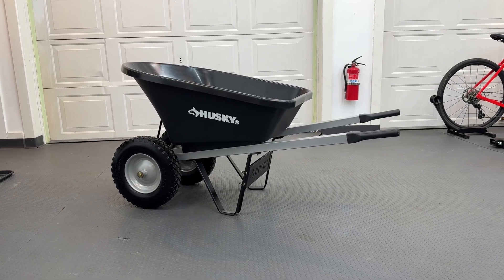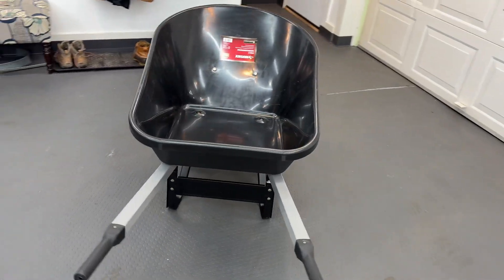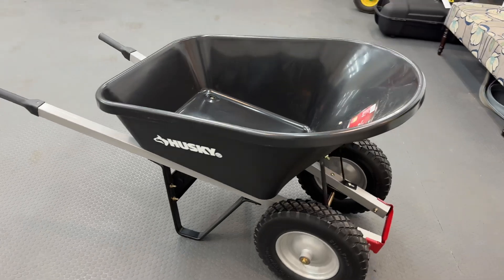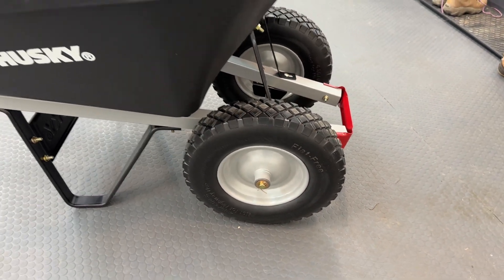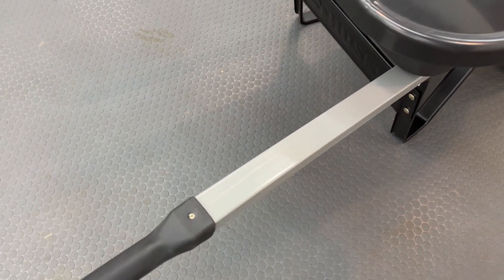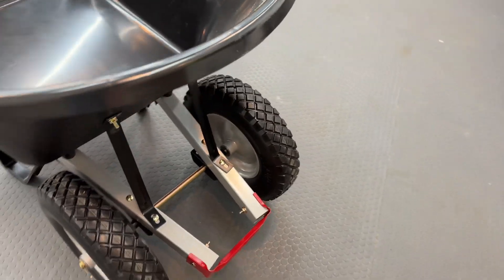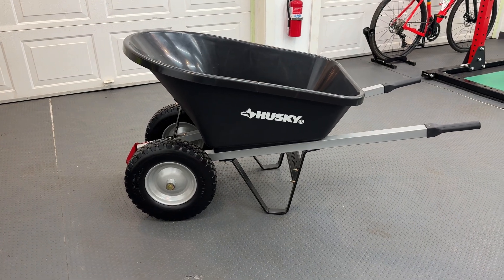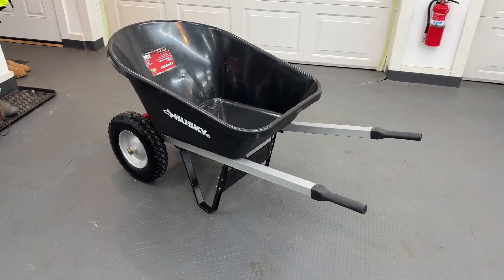HUSKY WHEELBARROW | Dual Tires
Quick walk around of my new Husky Wheelbarrow. 6 CU FT, dual wheel.